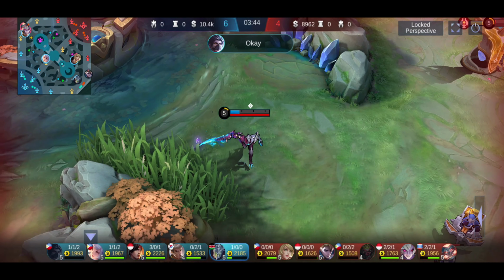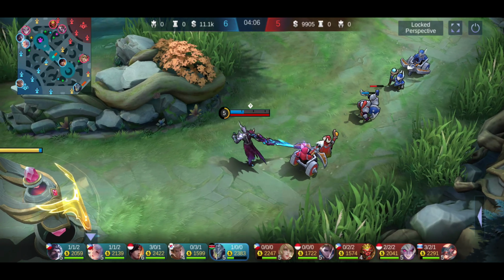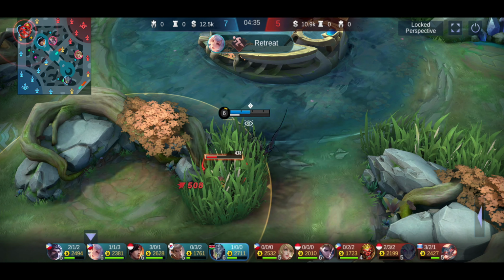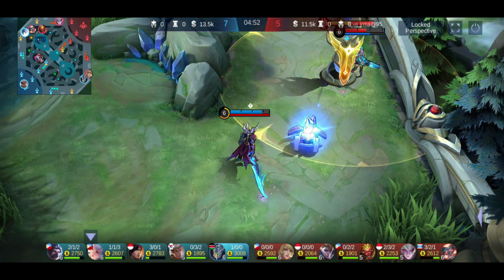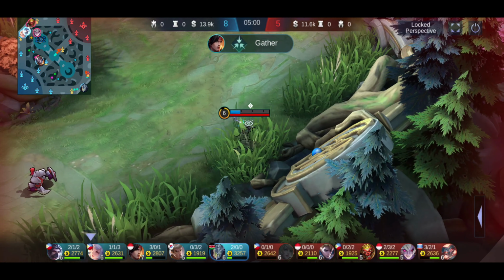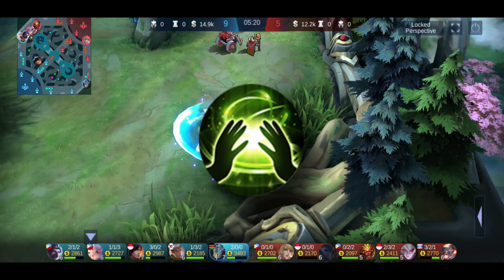ANOTHER ARGUS ADJUSTMENT! || MOBILE LEGENDS ADVANCED SERVER TEST GAME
Did another test game on the most recent "BUFF" OF ARGUS. Watch this game and you be the judge!

Terminologies:

BS: Battle Spells are extra abilities any hero can equip. Never forget to check if you have the appropriate BS based on your line up and the enemy team's line up. This can only be set up prior the game which is during the draft pick/preparation phase.

MM/ADR: Marksmen also known as Attack Damage Ranged, are usually a squishy hero with low to minimal survivability which has the potential to carry the entire team especially in the late game if fed enough. Normally farms dominantly on the lane.(Bottom Lane)

Assassin/ADC: Attack Damage Carries also known as Assassins, are usually squishy but with high mobility, these heroes also has the potential to carry the entire team. Unlike MMs though, most if not all Assassins are melee. Normally uses the Jungle as a farming area as oppose to laning.